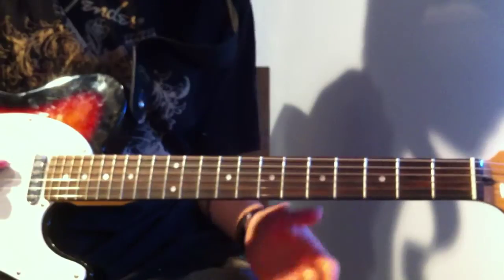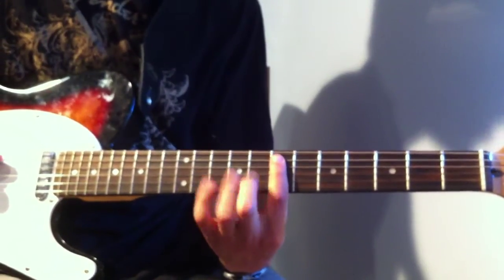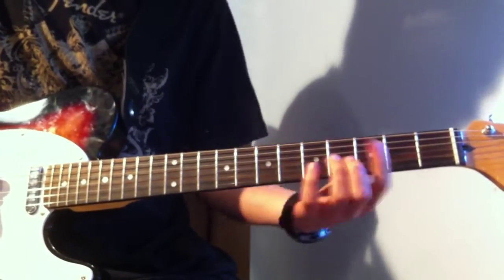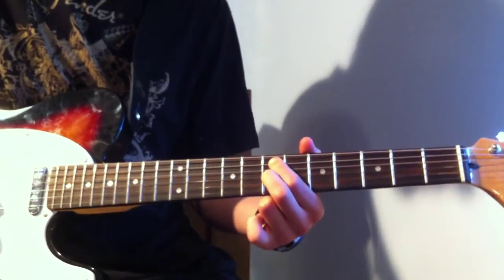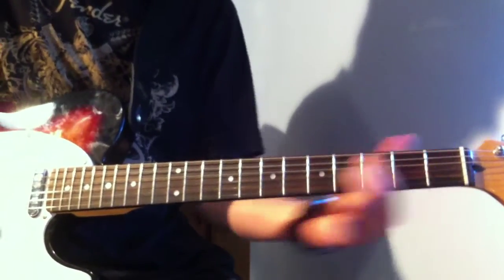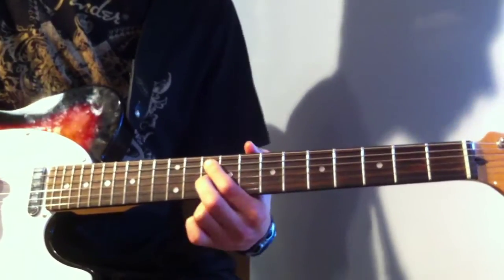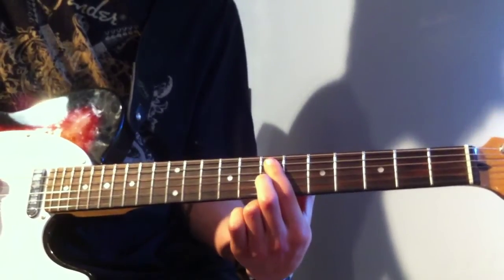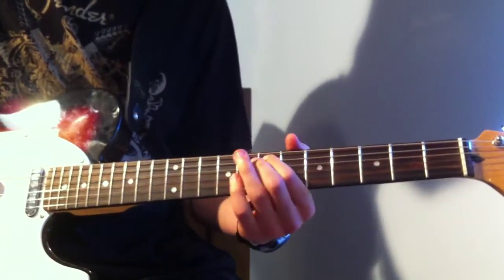Doom And Gloom Solo - Guitar Lesson - The Rolling Stones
Tabs Standard Tuning:
Play this 3 times
E
B
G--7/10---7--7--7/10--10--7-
D
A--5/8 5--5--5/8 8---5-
E

Play this 3 times and finish with the part really far away.
E
B
G--10/12/10 7
D
A 8/10/8 5
E

Hey guys this is a lesson/tutorial for the solo of Doom and Gloom by The Rolling Stones check out the first video